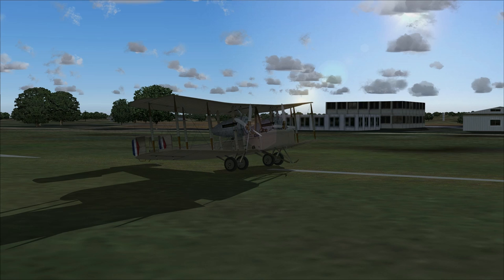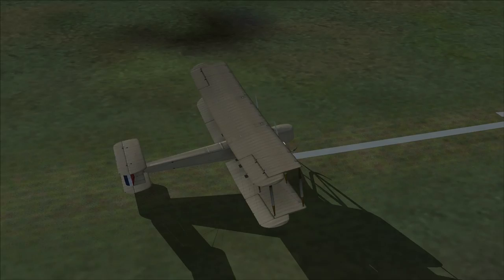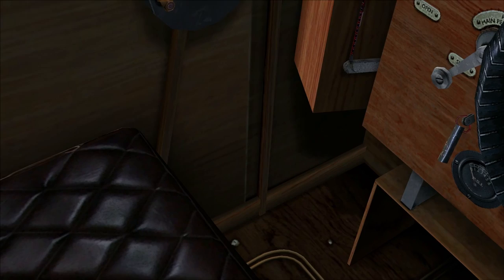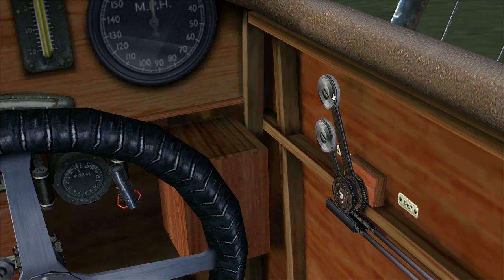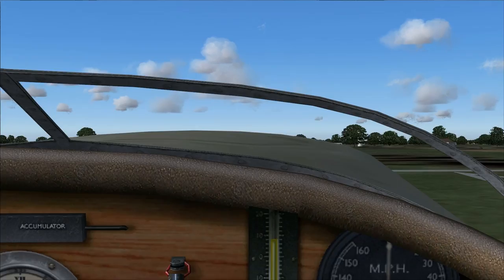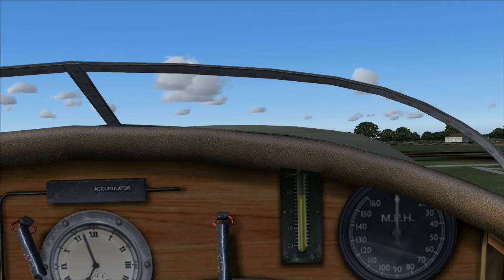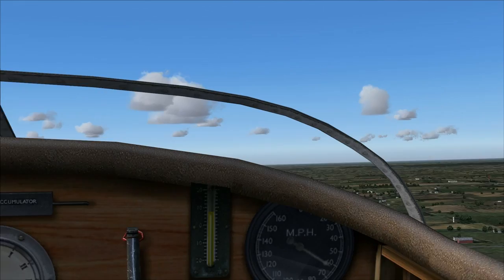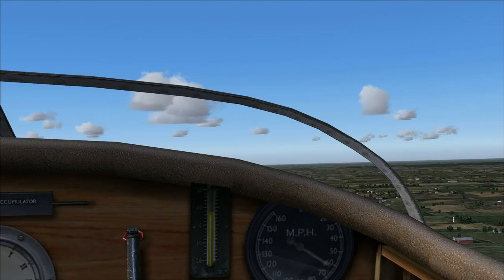Microsoft FS9 Flight #1: Vickers Vimy Joyride Around Cushing Field (F.B.27A)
Fully loaded with fuel, the Vickers Vimy WWI-era bomber climbs at a crawling rate of 1,000 feet per hour. I take up a lightened version of the craft to 500 feet, fly to a tributary of the Illinois river, and land back at Cushing Field. If you have FS2004, flying the Vimy is a fun time in an aircraft that dates back to the golden years of aviation.